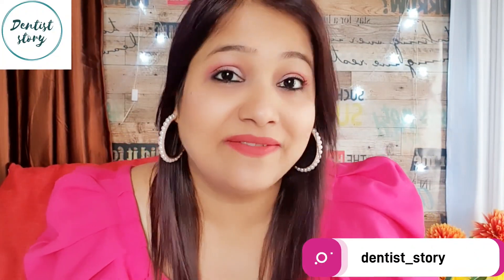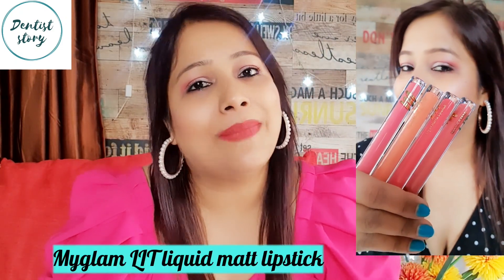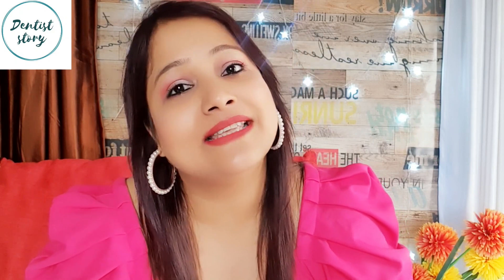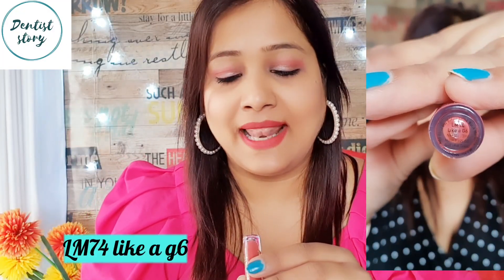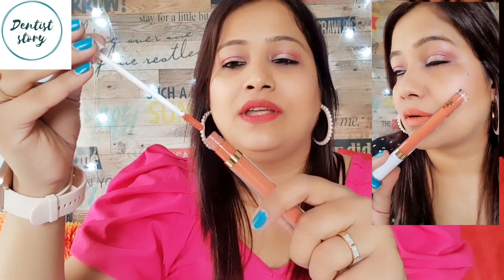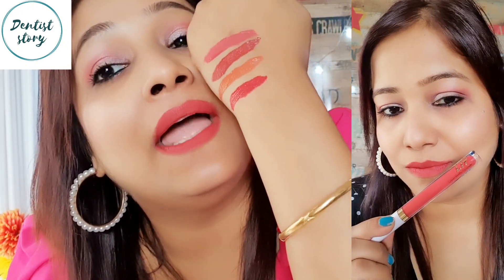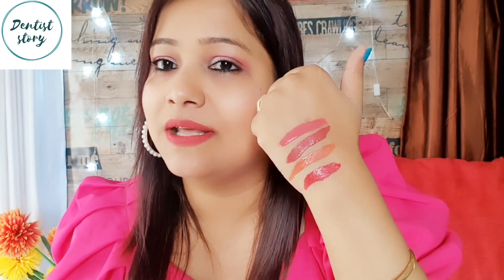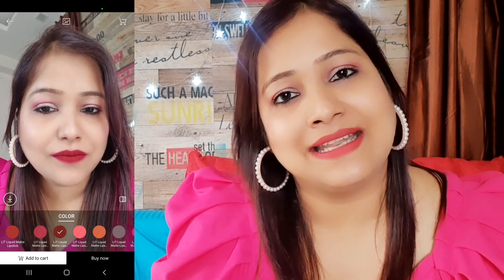MY TOP NUDE LIPSTICKS 2022| under 400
"In today's video, I will show you the swatches of some of the best nude lipsticks by MyGlamm. I will include a detailed review of the nude MyGlamm lipsticks. The lipsticks are available in various chic nude shades. All the products from Myglamm are Paraben and cruelty-free. Watch this video to see a detailed review of the best summer nude lipsticks by MyGlamm.

6.amazon Haul 1